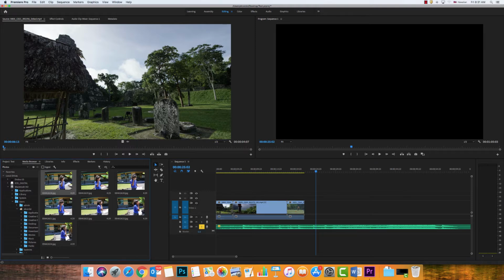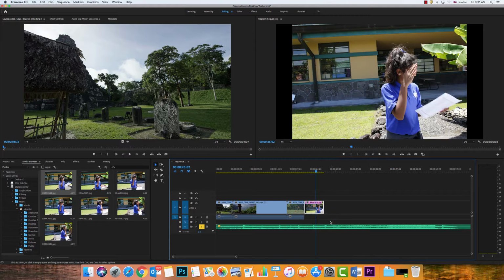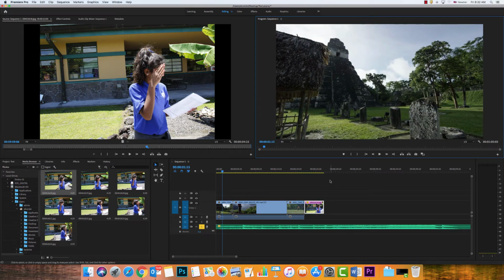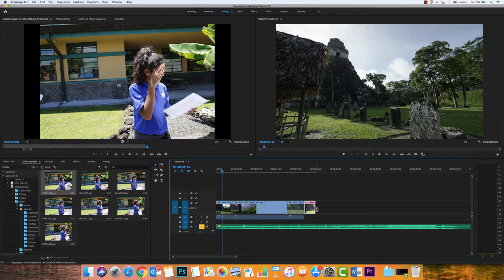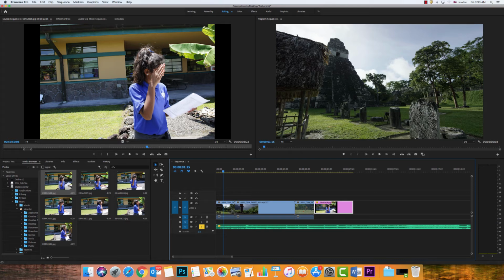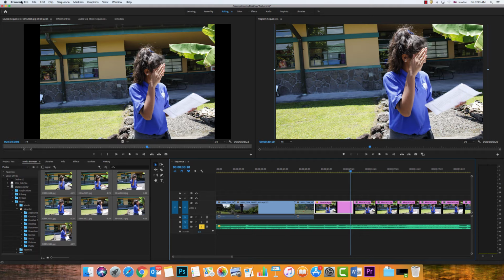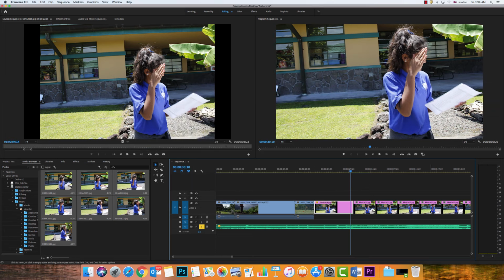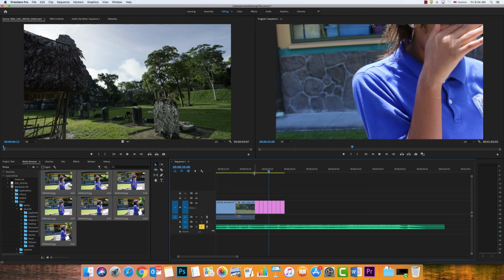Adding Still Images to Adobe Premiere